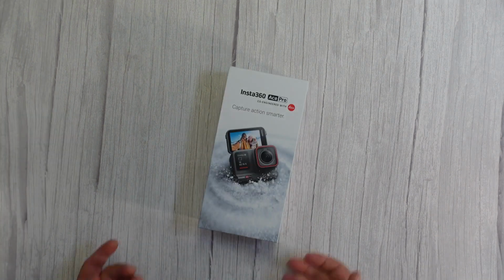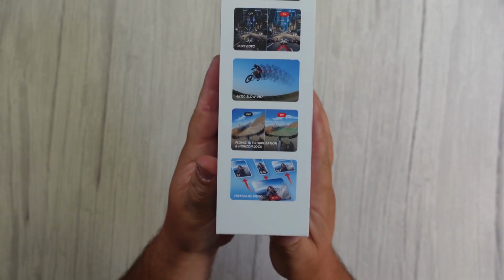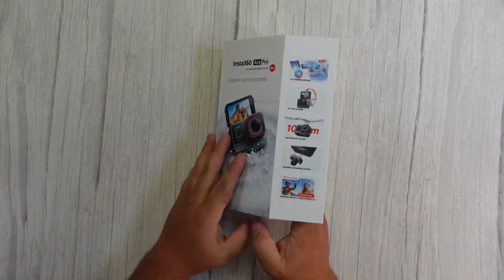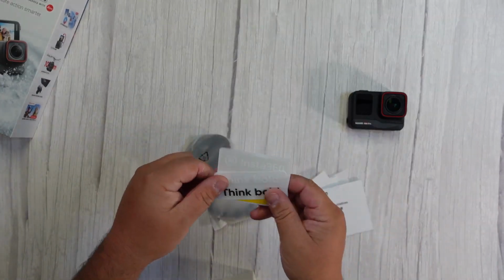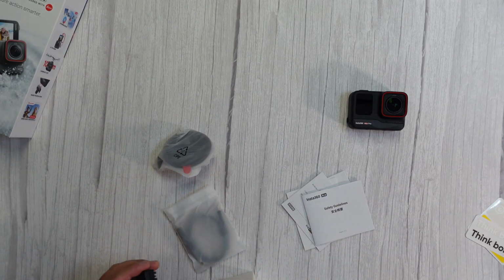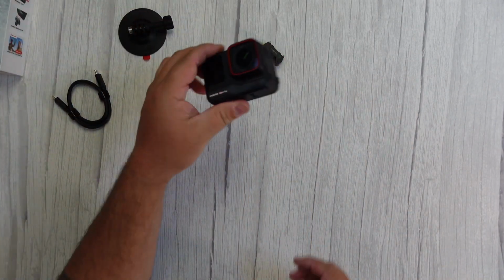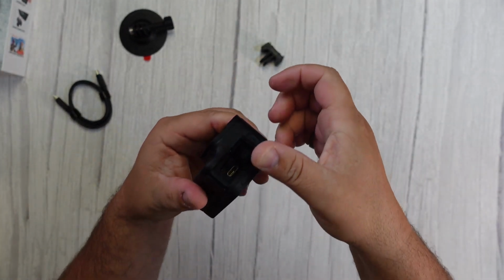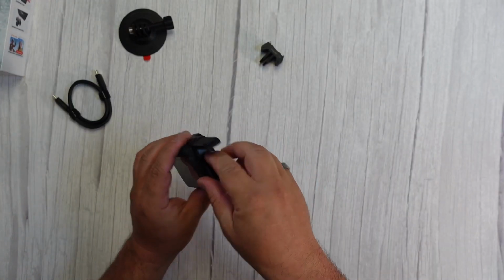Insta360 Ace Pro unboxing experience, what comes with it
Ace Pro ⭐️
Flagship 1/1.3" Sensor and 5nm AI Chip: Armed with a larger, premium sensor, Ace Pro captures more light, with sweeping improvements to image quality. Ace Pro is also the first action camera to incorporate a powerful 5nm AI chip, maximizing the sensor's capabilities and amplifying low light image brightness with reduced noise. All thanks to the power of AI.
Leica SUMMARIT Lens: Leica brings its legendary expertise in optical design and state-of-the-art imaging to Ace Pro, delivering spectacular visuals to any given moment.
Unbeatable Image Quality by Day and Night: Record 4K120fps slow-mo and utilize Active HDR for more vibrant shots. The new PureVideo mode redefines low light shooting in an action camera, bringing innovative AI noise reduction and improved dynamic range.
2.4'' Flip Touchscreen: Have more control with the huge flip touchscreen. This super flexible setup makes it easy to preview your shots from any angle.
Easy Shooting and Sharing: Effortlessly mount Ace Pro and seamlessly switch between accessories with the magnetic mounting system. Ace Pro also supports easy-to-use features such as Pause Recording, Gesture Control, Clarity Zoom and more. The built-in AI automatically generates highlights for you, pushing a ready-to-share video to you via the Insta360 app.
Engineered for Adventure: Keep even the most intense bumps and shakes at bay with leading FlowState Stabilization. Ace Pro is waterproof to 33ft (10m) and comfortable in temperatures as low as -20°C (-4°F) for reliable winter sports shooting.
In-the-box: 1 x Insta360 Ace Pro, 1 x Standard Mount, 1 x Flexible Adhesive Mount, 1 x Battery, 1 x Official Sticker, 1 x TypeC to C Cable